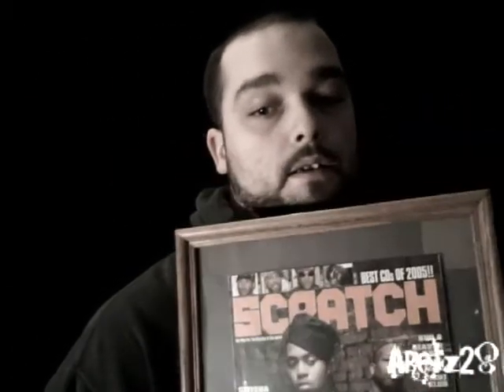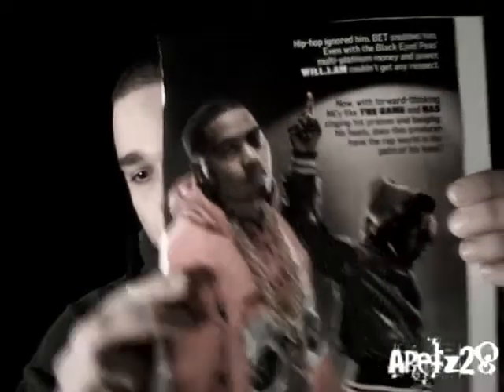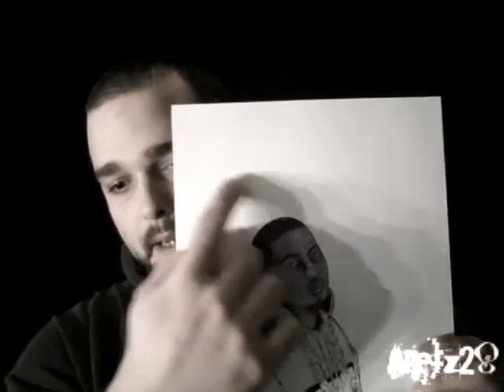Oh, I don't know...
A drawing I did.